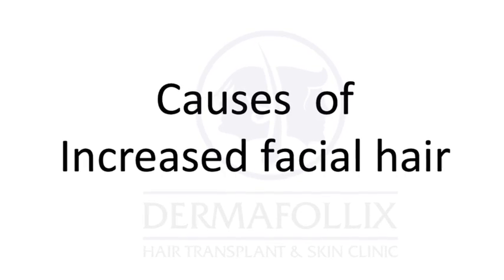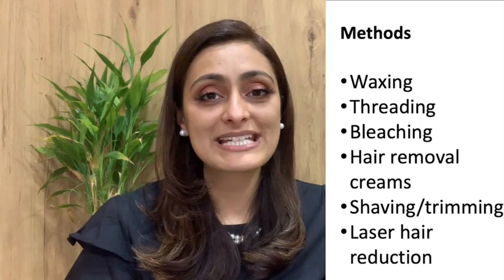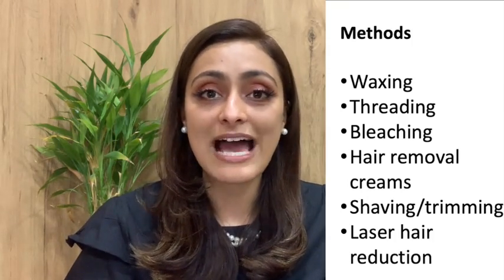How to remove facial hair | unwanted facial hair | causes|treatment|Dermatologist| Dr. Aanchal Panth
Many women complain of increased facial hair.
In this video I highlight the causes for increased facial hair, when you should get your hormones tested and what are the methods by which you can reduce facial hair growth.
 A lot of women have complain of increased facial hair. In this video I will tell you the causes of increased facial hair and how to deal with it

Causes:
Familial: If you belong to a family in which women have a lot of hair then it is likely that you will have increased hair too.
Hormonal imbalance: Increased testosterone levels can lead to increased hair in androgen dependent areas such as side locks, upper lip, chin, in between breast, lower abdomen and upper thighs.
If you have irregular menses along with thinning of hair in scalp and increased facial hair then you may need to be evaluated for any hormonl imbalances.
Application of steroid creams on face

Treatment
 We can only reduce the hair not completely remove it.
Waxing: can lead to acne eruptions, and worsen the skin
Threading
Bleaching
Shaving

Laser hair reduction: remember this is only reduction not removal. It will lighten the hair will grow back but will be thinner and grow slower.
If you have a lot of hair then it is bets to go for laser. But laser is not for all types of hair. It works best if you have thick hair and light skin colour. On the contrary if you have thin hair and darker skin colour then laser may not be the best option for you.

👆🏼 Book time with  me or chat with my assistant on WhatsApp